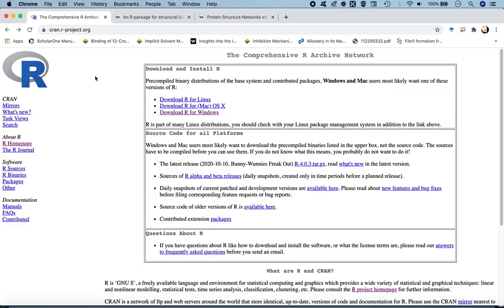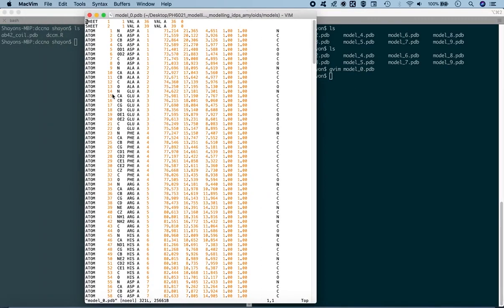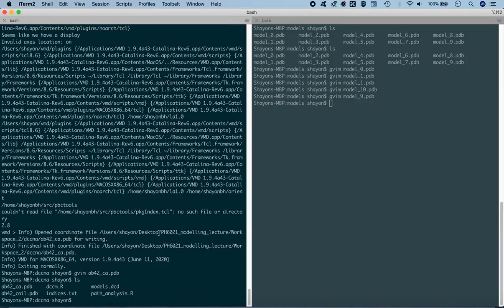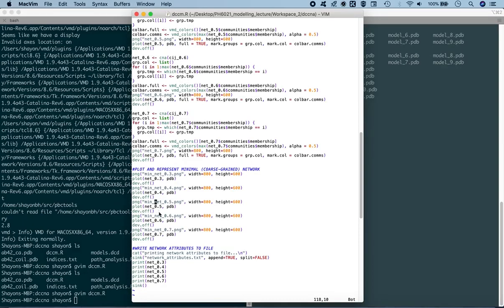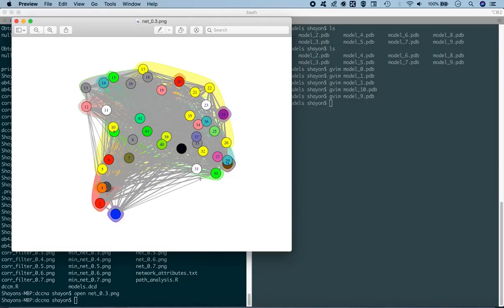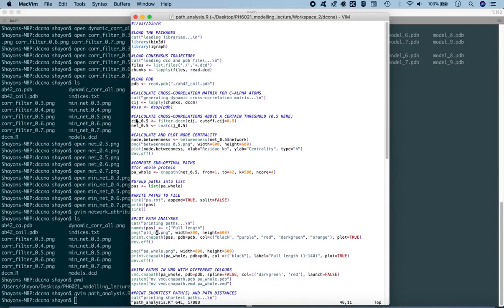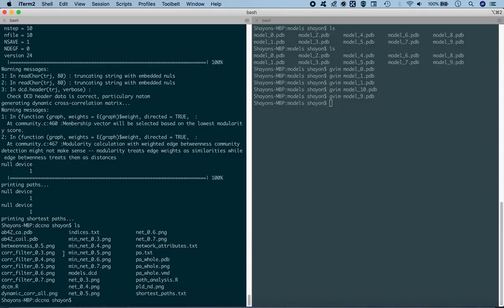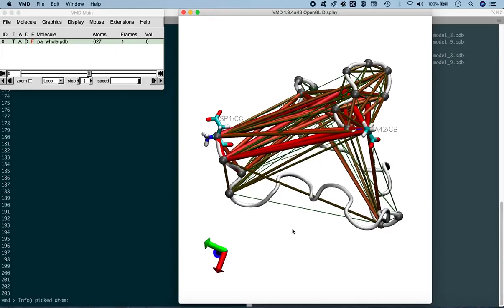Protein structure network analysis of a peptide ensemble with Bio3D R package Advanced